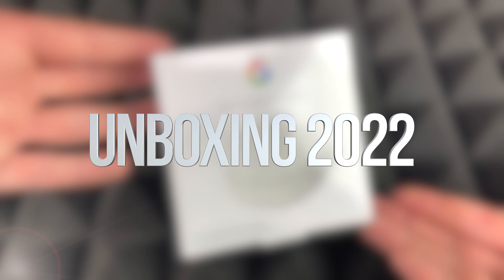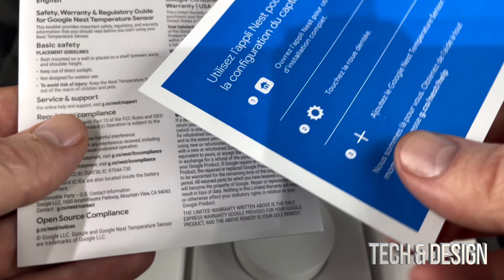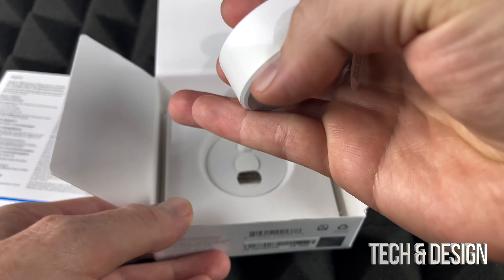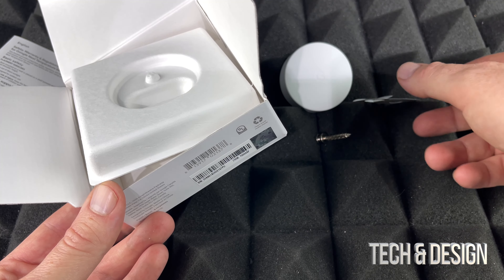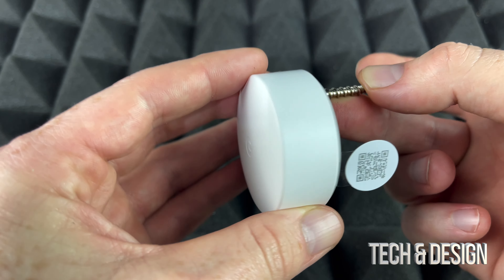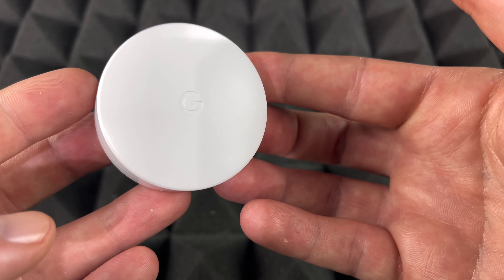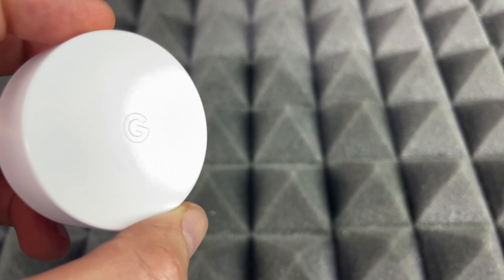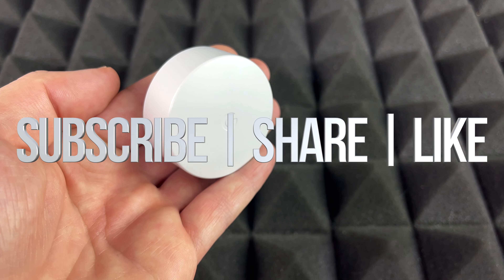Google Nest Temperature Sensor Unboxing 2022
Compatible with the Google Nest Learning Thermostat 3rd Generation (sold separately)
Tells your Google Nest Thermostat what the temperature in a certain room should be at a certain time of the day
Bluetooth LE connectivity enables simple wireless connection to your Google Nest thermostat; just place it on a wall or shelf and installation is complete
Works with Google Assistant for convenient voice controls
Can be customised, controlled, and programmed using the Nest App on your compatible smartphone or tablet
What's Included
Nest Temperature Sensor
Mounting Screws
Installation Card